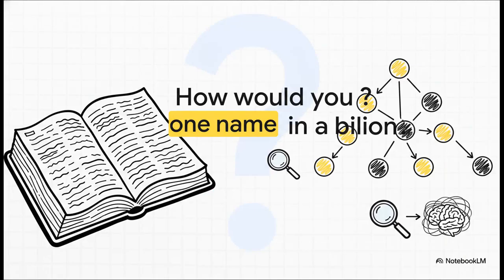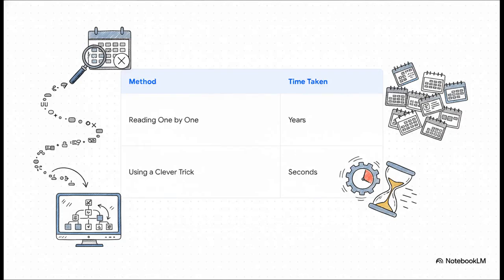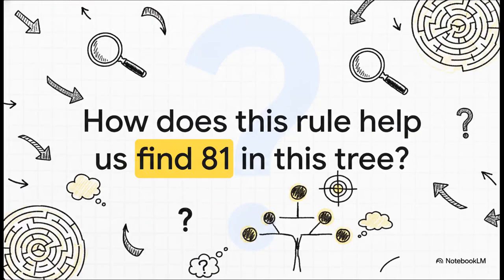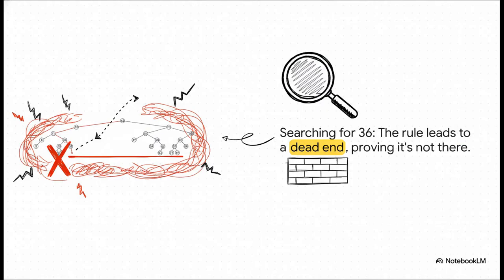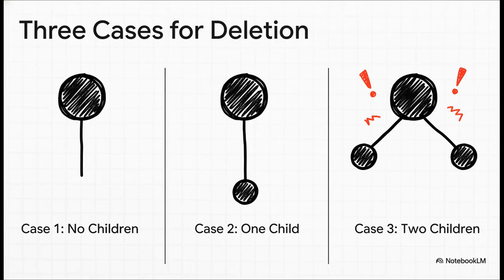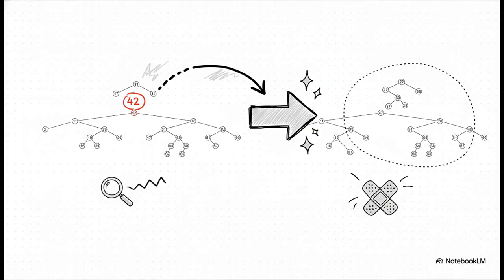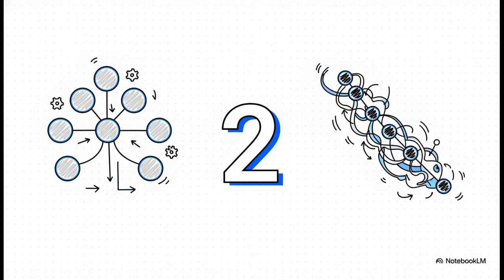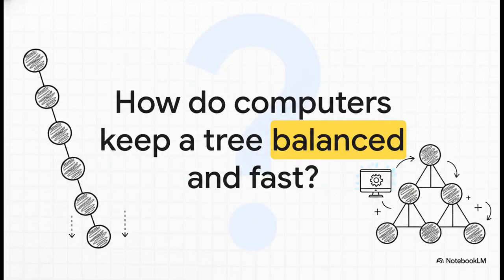Lecture 18 - Binary Search Tree - Data Structures